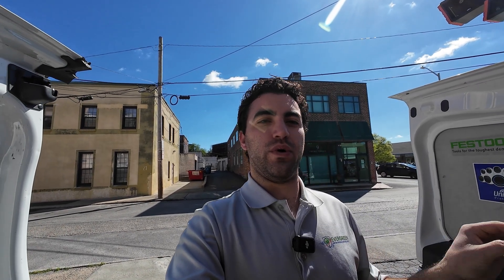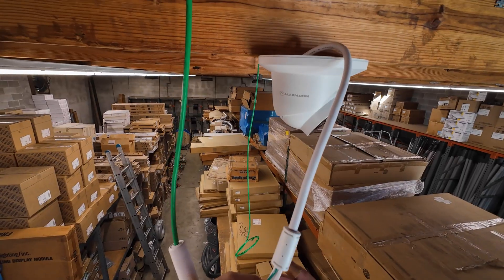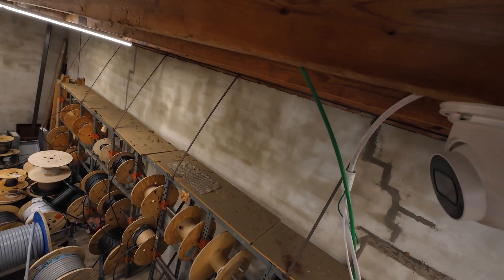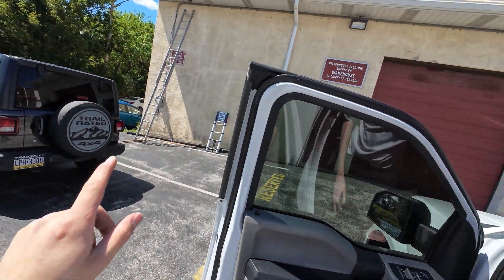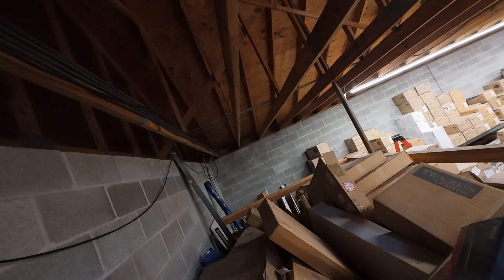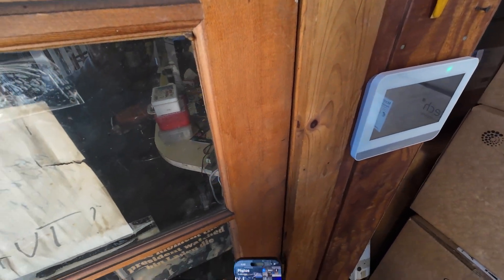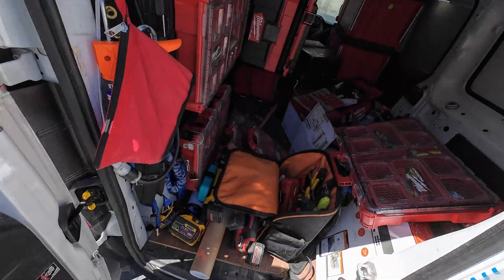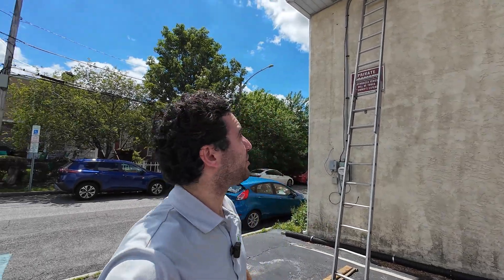Alarm.com Multi-Site Camera & Alarm Installation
In this video, we take you through a multi-site Alarm.com camera and alarm installation, featuring the powerful ADC-VC838PF PoE cameras. We installed a garage door sensor, two door sensors, and four security cameras at one of several connected locations. If you're into networking, security systems, or want to see Alarm.com devices in action, this project highlights efficient setup, smart tools, and professional integration. Perfect for those passionate about surveillance tech, smart building solutions, and high-performance PoE camera installations.

Timecodes:
0:00 Intro
0:15 Getting Prepped
1:15 Installing the First ADC-838PF Camera
2:18 Installing the Second ADC-838PF Camera
4:29 Installing the Third ADC-838PF Camera
5:00 Installing the Fourth ADC-838PF Camera
8:24 Installing the NVR
9:34 Installing the IQ4 Hub Panel
10:49 Installing Garage Door Sensor
12:14 Installing First Door Sensor
12:42 Installing Second Door Sensor
13:25 Job Overview
18:00 Outro